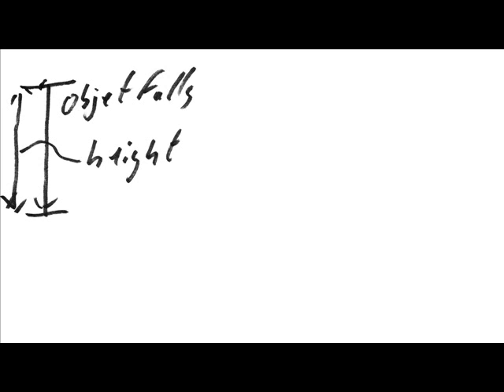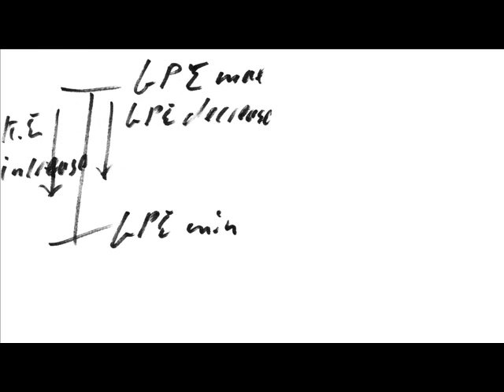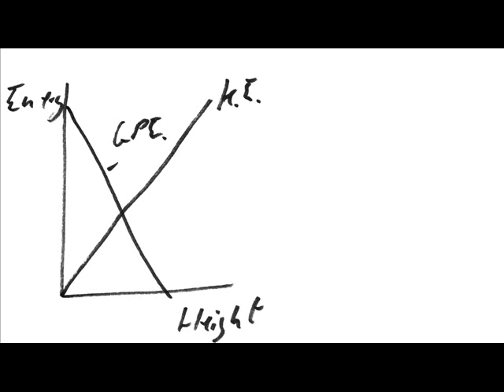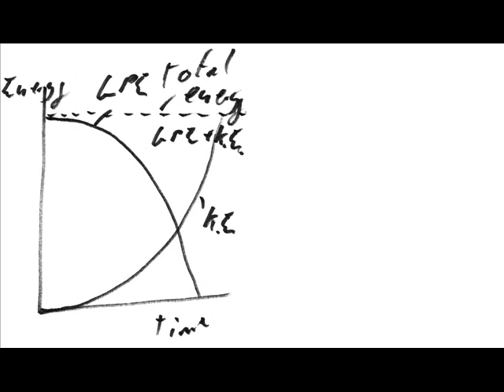4 Conservation of energy with a falling mass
Part of my "Advanced Physics Tutor" website. This video discusses the changes in energy forms as an object falls through a gravitational field.